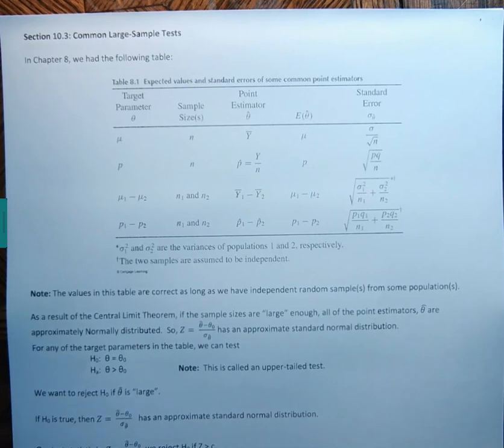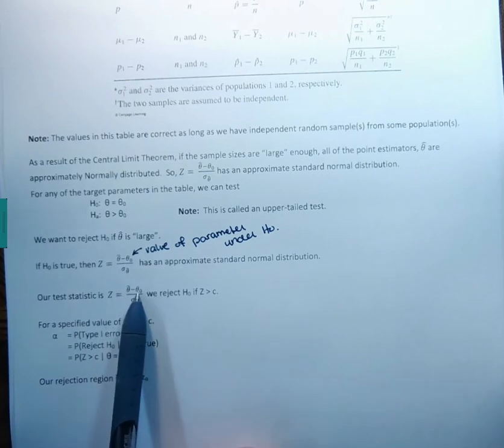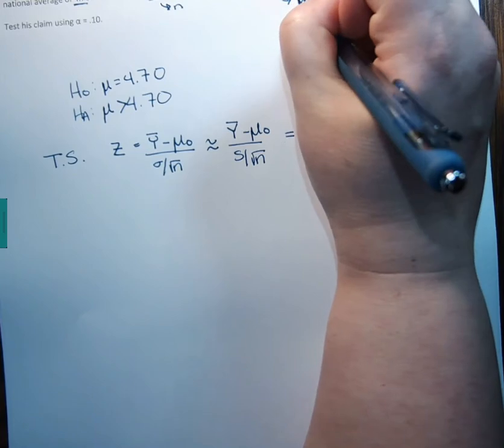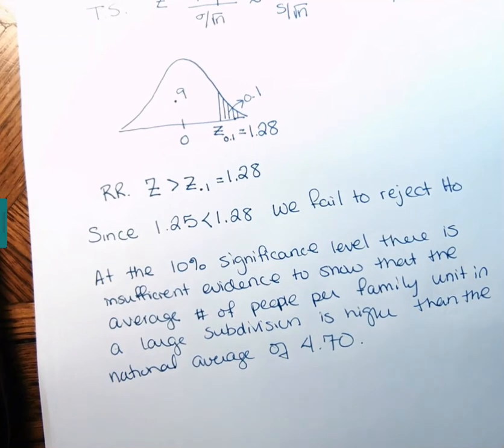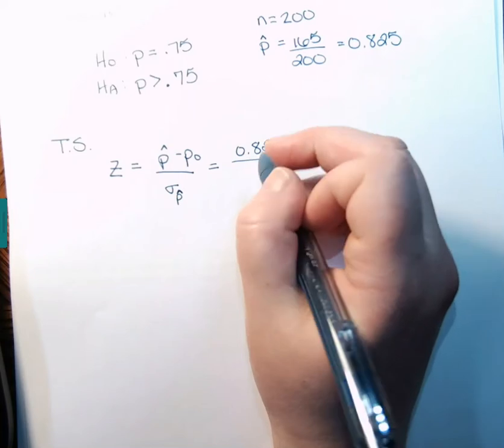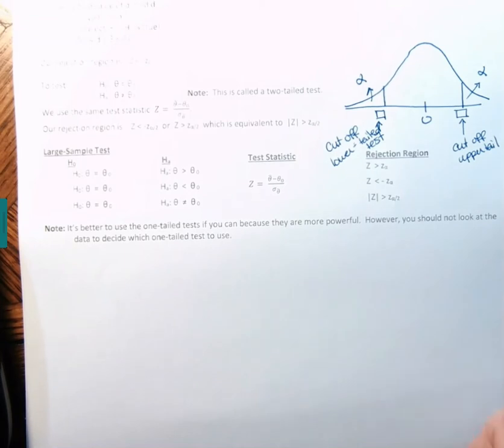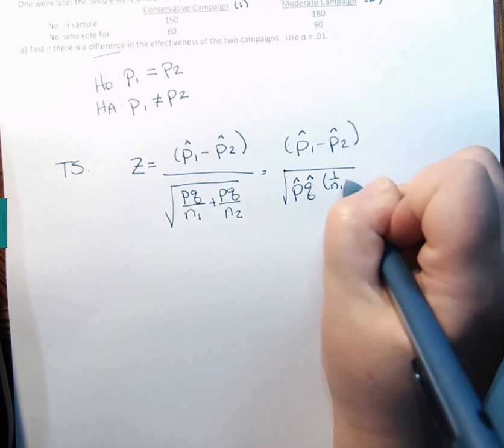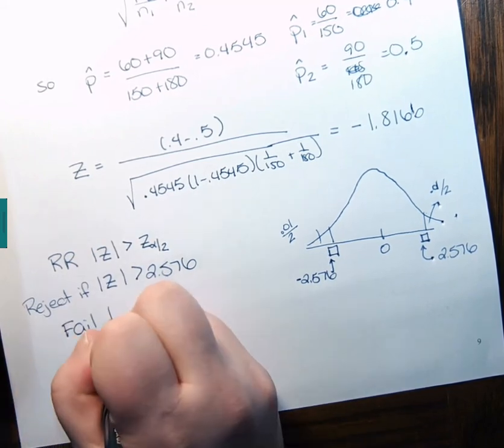STA 521: Section 10.3